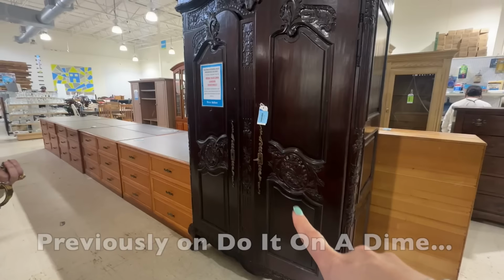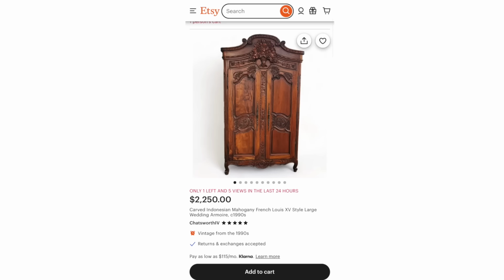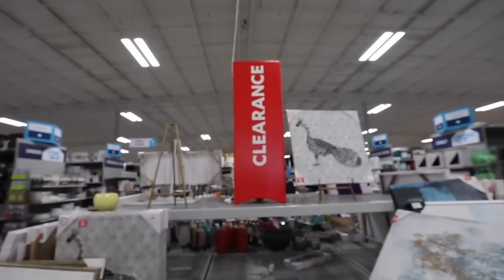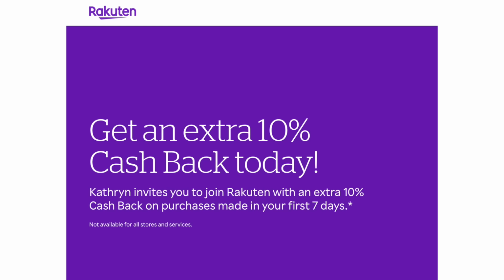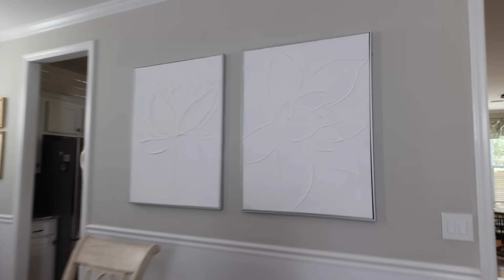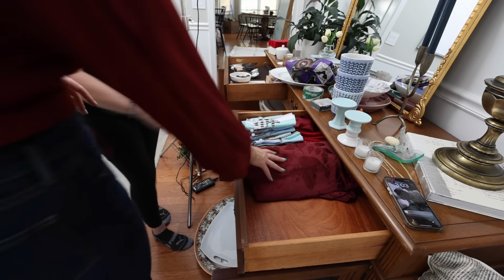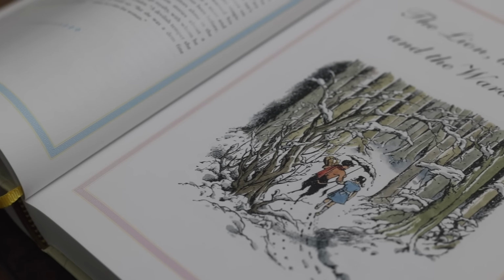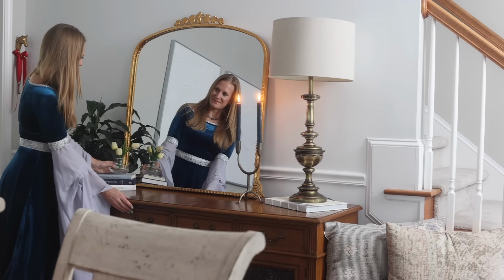The conclusion...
➡️ GET RAKUTEN (Cash back from all your favorite stores with discounts and get a 10% Cash Back Boost using this link)

📖 ❤️ Here's the secret to finding THE BEST DOLLAR TREE in 2024!

Hey, guys!  Today we are finishing the saga of my Narnia wardrobe. Remember, in my last video, I found an armoire that I absolutely fell in love with. The only problem was that it was several hours away from my house... and absolutely huge!

Write me at:
Kathryn "Doitonadime"
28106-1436